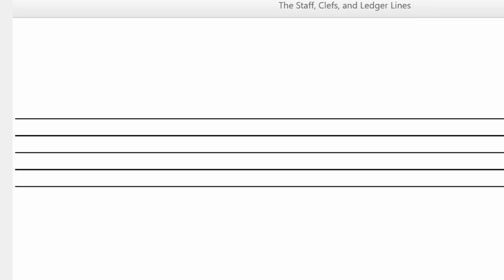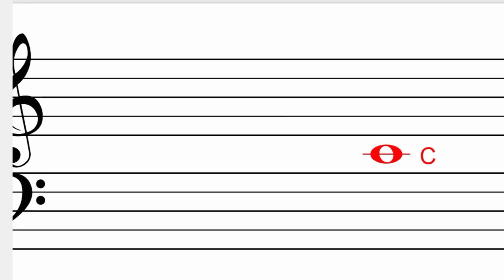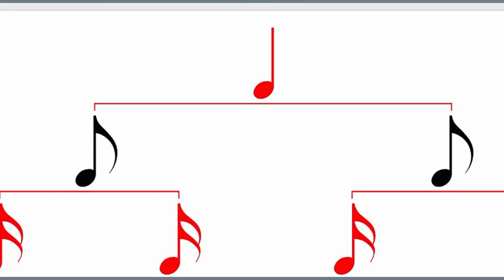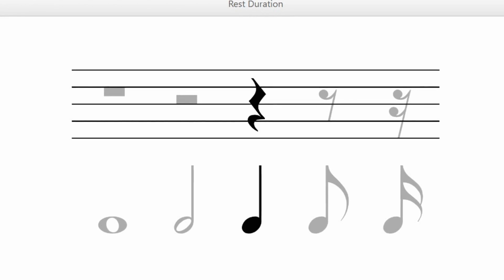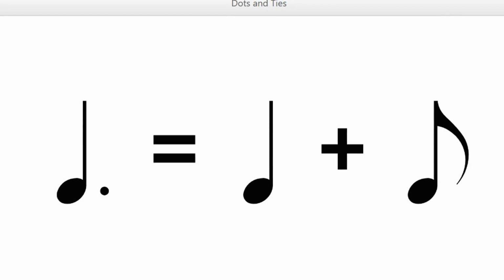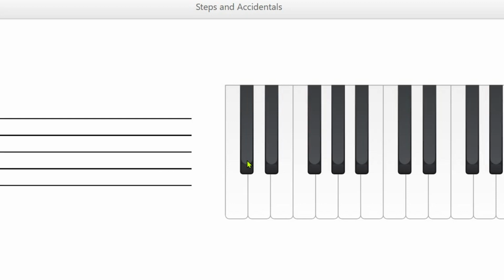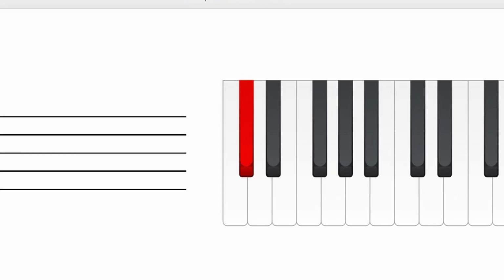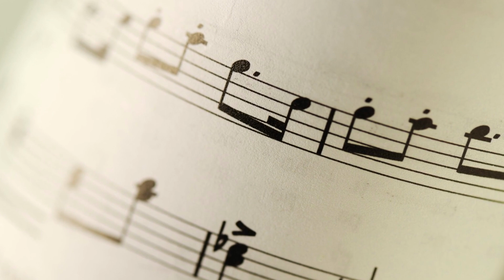Music Theory part 1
Covering the basics about:
1. the staff, clefs, ledger lines
2. note duration
3. measures and time signature
4. rest duration
5. dots and ties
6. steps and accidentals